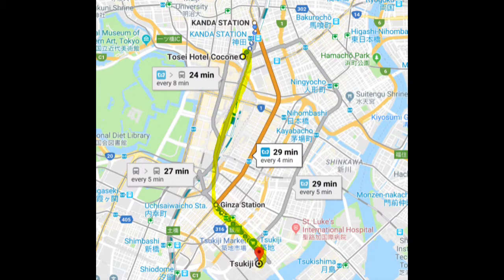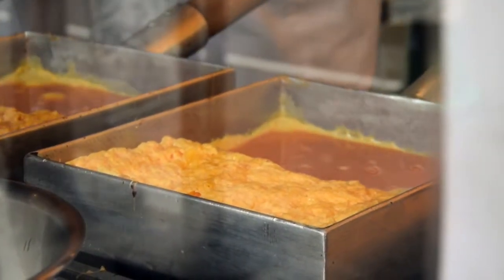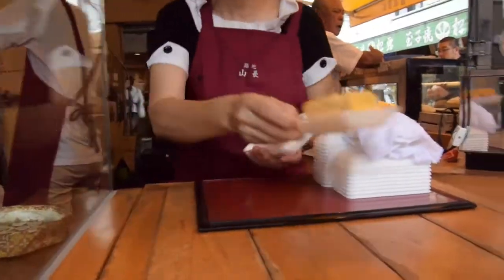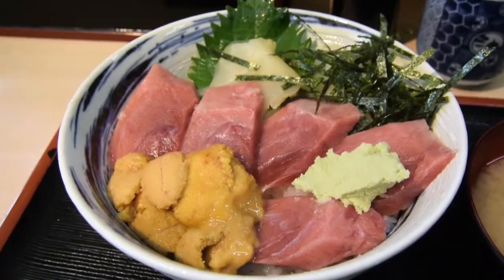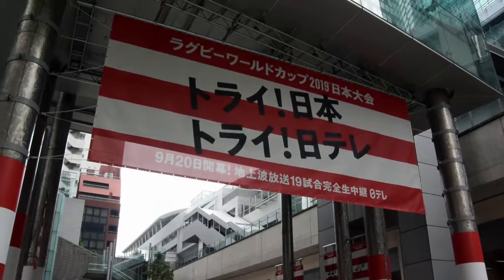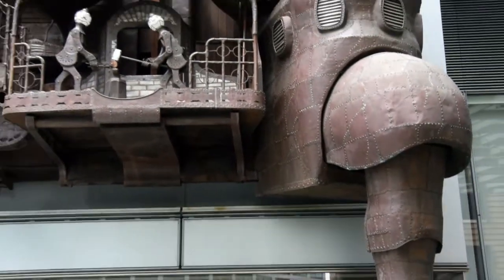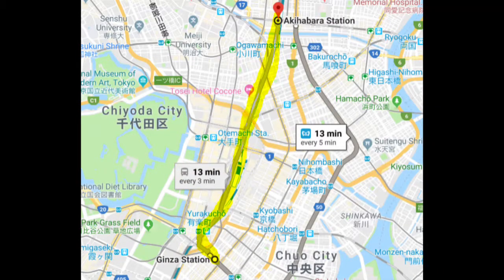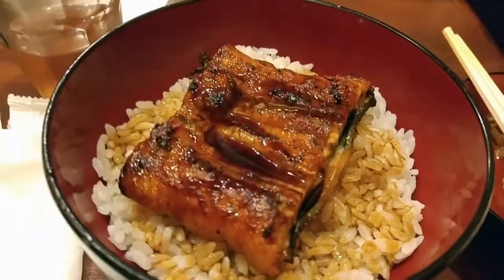Yan Travels: Japan 2019! Day 4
Day 4: Tsukiji to Shinbashi to Ginza to Akihabara and then back to Ueno.

I know there will be lots of Japanese people trying to advertise and getting you to go into their restaurant. I would take a loop around that area before I decide where to go because there might be hidden gems and you might prefer that over the super populated stores.

Lunch: I'm sorry, I don't know the name of it but in the video I used Google map to help me, I hope that big fish on top of the building can help you find it. Snack: We went to many random department stores, again, I don't know the name (man, I'm bad at this...) but it was on the first floor and you can't really miss it because there's always a lot of people there. Dinner:

Unatoto  6 Chome-11-１５ Ueno, Taito City, Tokyo 110-0005, Japan